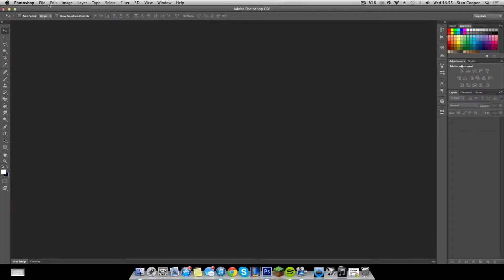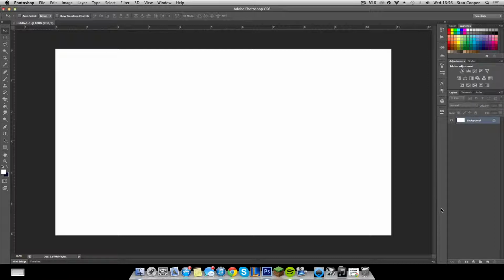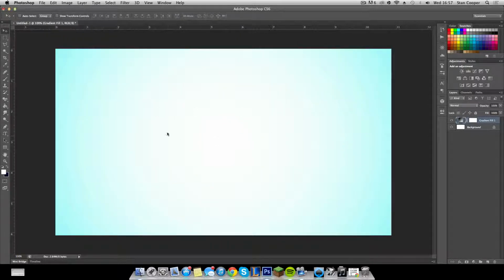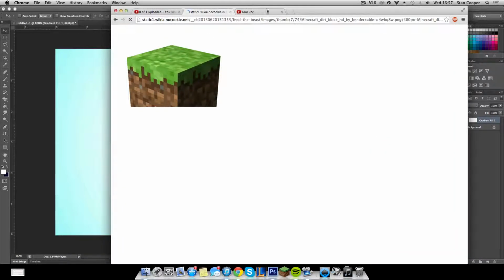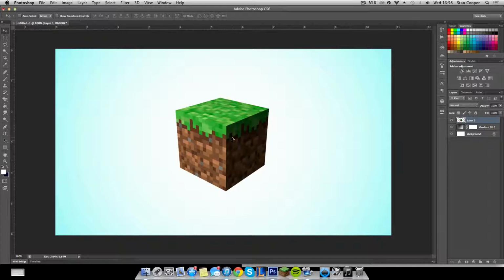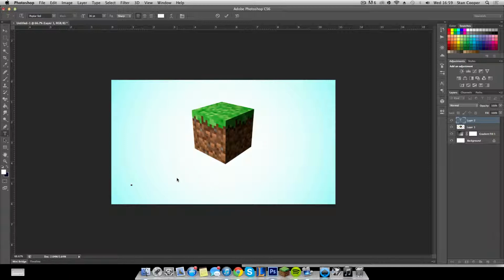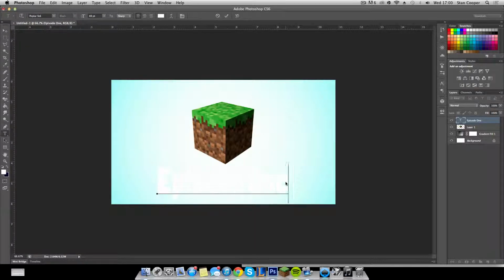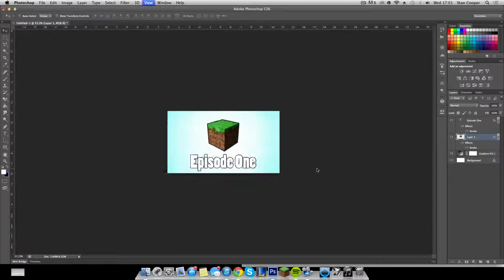Adobe Photoshop CS6 Tutorial - How To Make A Youtube Thumbnail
Hey guys! I hope this tutorial helped you with your thumbnail that you created and designed. Remember to be creative!

If you all could do the following I would really appreciate it

If there is a tutorial you wish for me to post on my channel, PLEASE leave a comment on what it is you would like me to help you with!

Stan